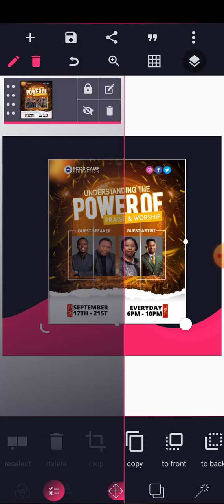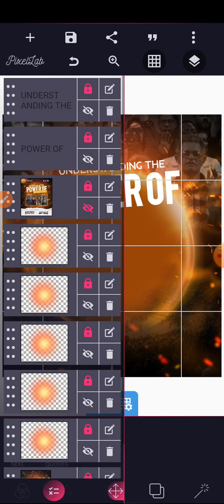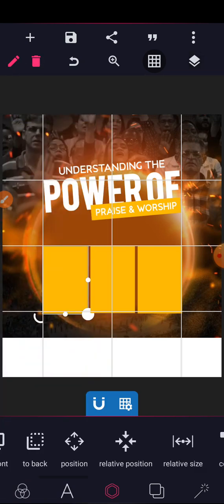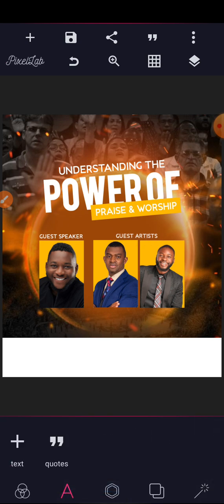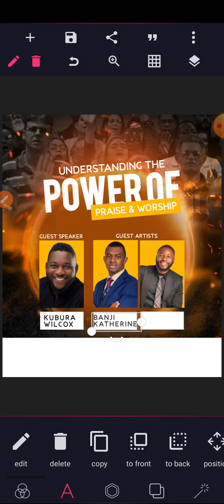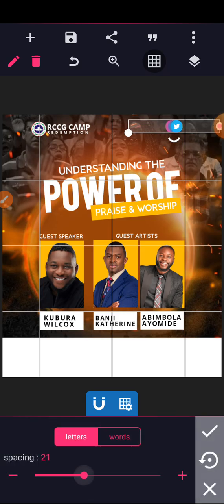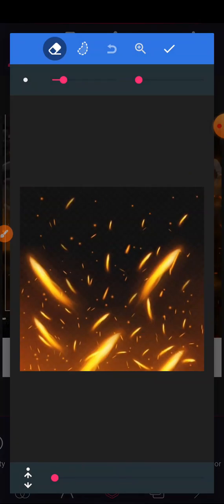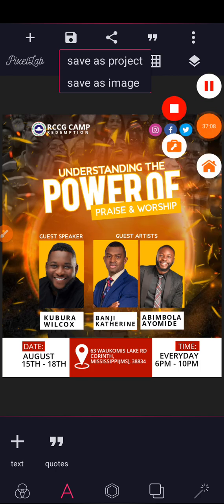Church Flyer Design in pixellab